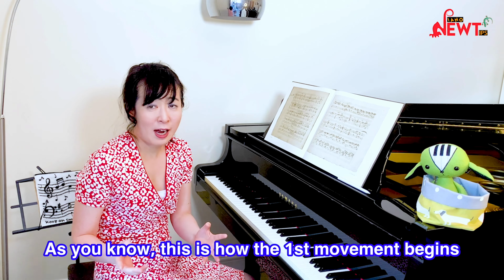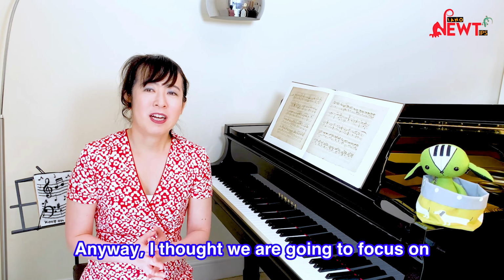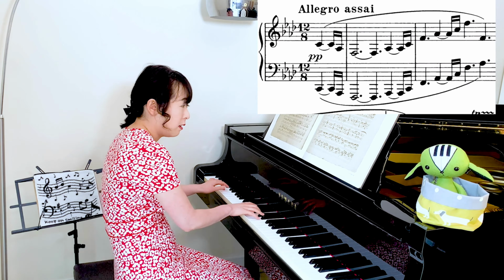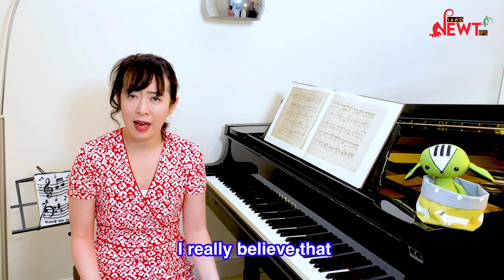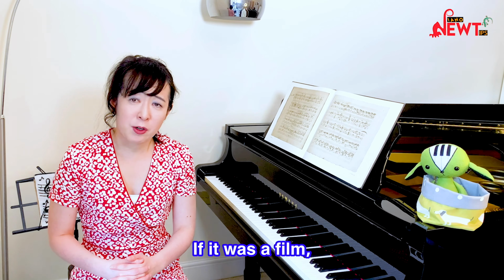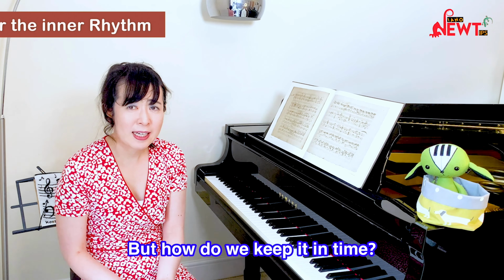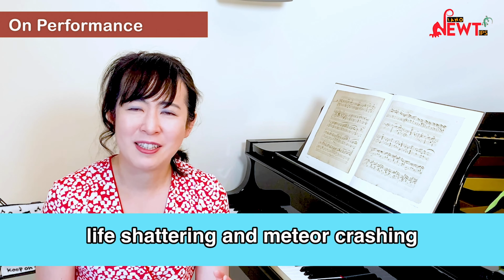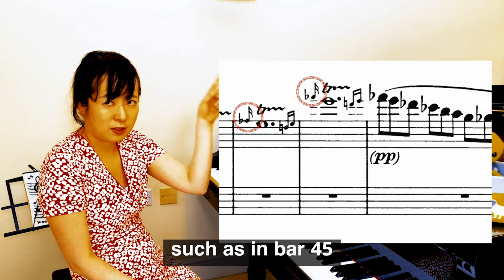Beethoven's "Appassionata", Part 1 - 【Piano Tutorial】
Piano lessons with Mami Shikimori
Piano Technique
When a friend said my hands were small and looked like that of a newt, I decided to make a series of videos to give tips for other NEWT handed (small-handed) pianists. But the series now covers a wide range of topics with helpful tips for pianists with all sorts of hands!

Explore other NEWTips lesson videos by MAMI!

*Music used in this video:
Beethoven: Piano Sonata in F minor, op 57 "Appassionata"
Performed by Mami Shikimori, recorded on 24 March 2021